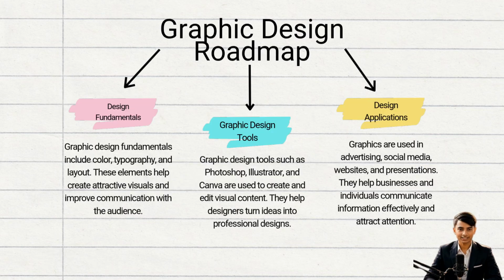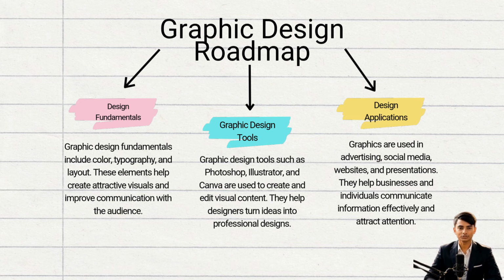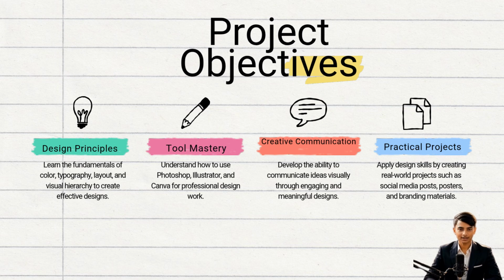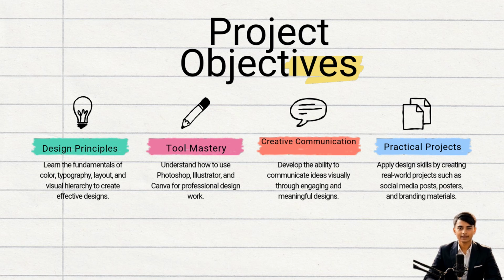Graphics | Introduction to Graphic Design, Tools & Applications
Welcome to this educational video on Graphics. In this video, we explore the fundamentals of graphic design, the tools used by professional designers, and the various applications of graphics in today's digital world.

Graphics play a vital role in visual communication by helping individuals and organizations present information in a clear, attractive, and engaging manner. From logos and advertisements to social media posts and website designs, graphics are everywhere around us. Understanding the basic principles of graphic design can help improve creativity and communication skills.

In this video, you will learn about important design elements such as color, typography, layout, and visual hierarchy. You will also discover popular graphic design tools including Adobe Photoshop, Adobe Illustrator, Canva, and CorelDRAW. Finally, we will discuss how graphics are used in branding, marketing, social media, education, websites, and business communications.

Whether you are a student, beginner, content creator, or aspiring graphic designer, this video provides a simple introduction to the world of graphics and visual design.